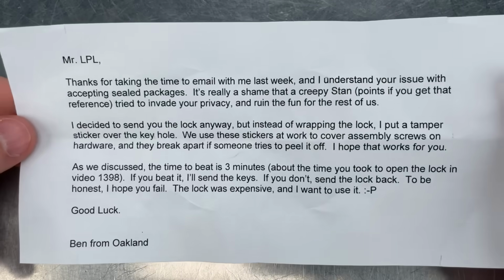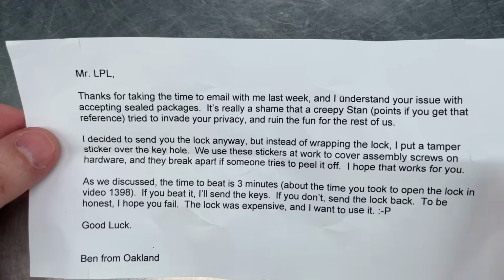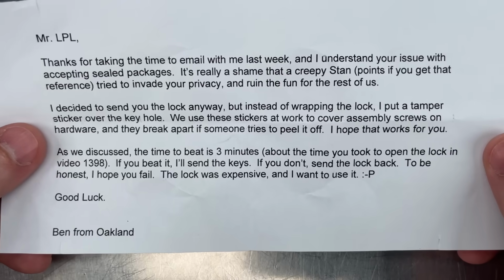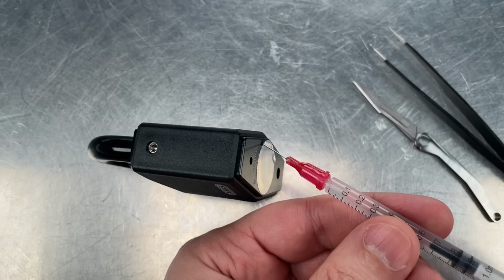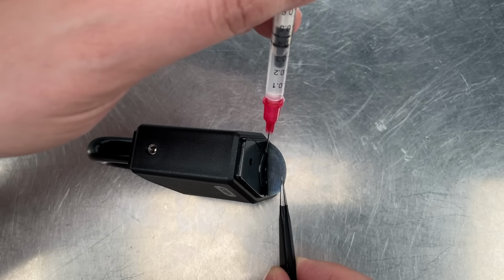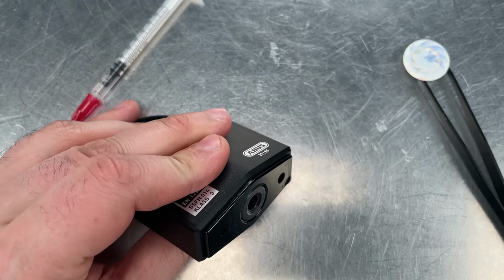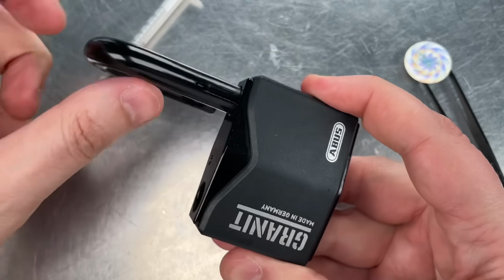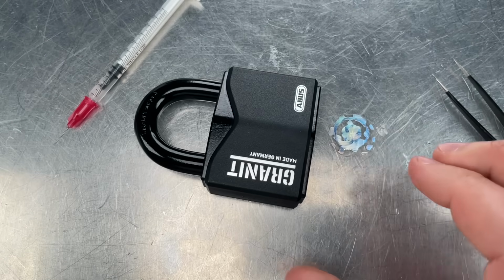[1422] Did I Cheat On This Challenge? (Tamper-Sealed Abus)